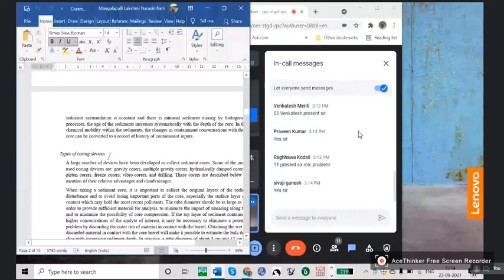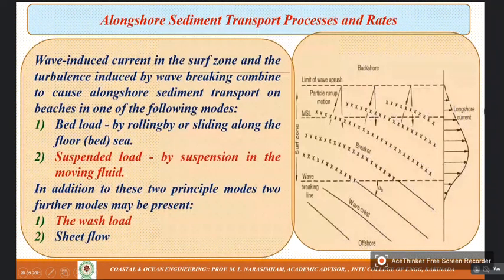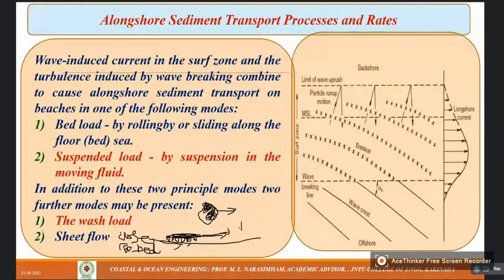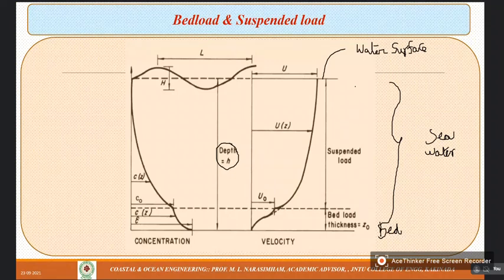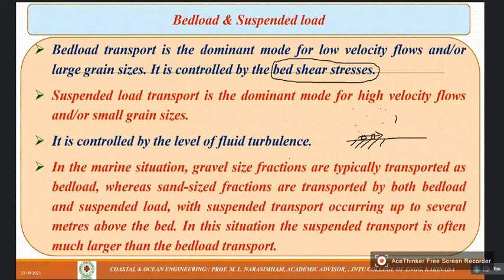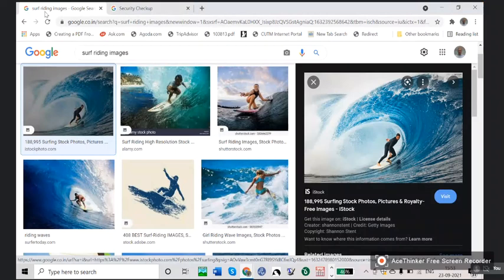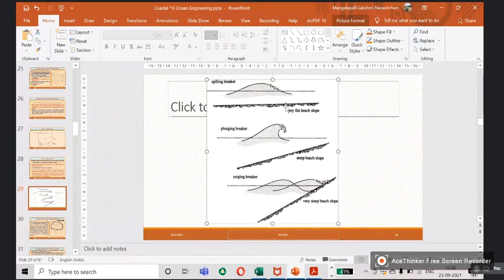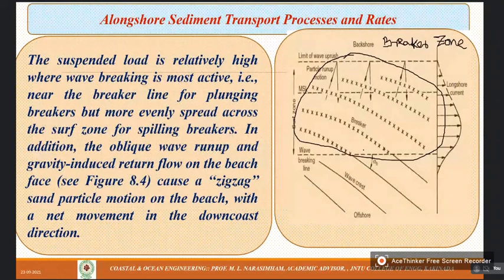Ocean Engineering 23 09 21 Part-1